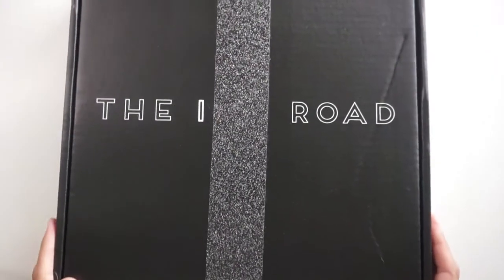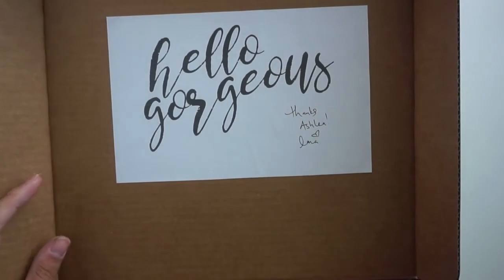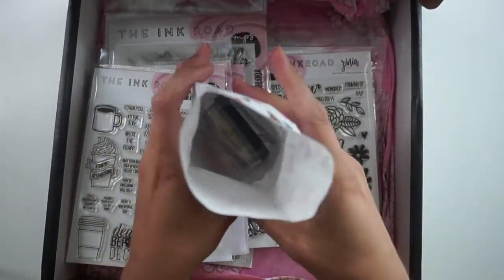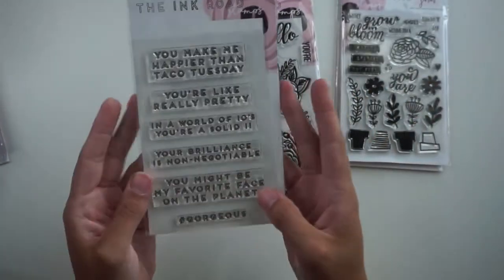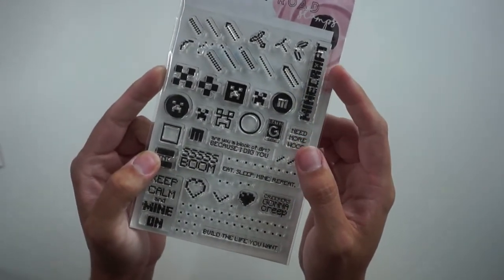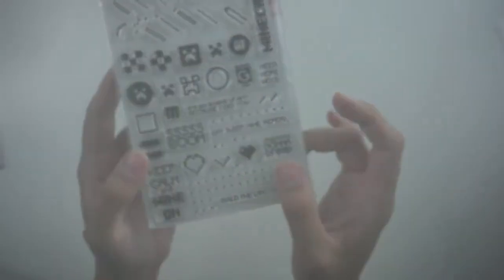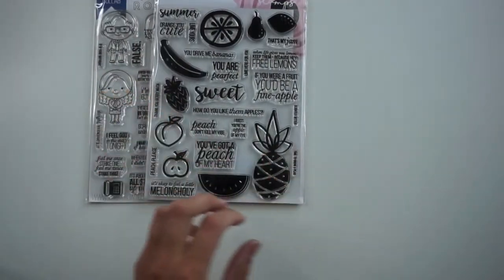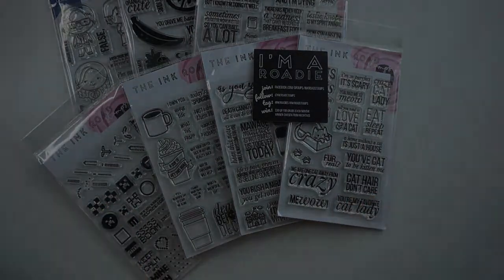Ink Road Stamps Haul - Release Unboxing